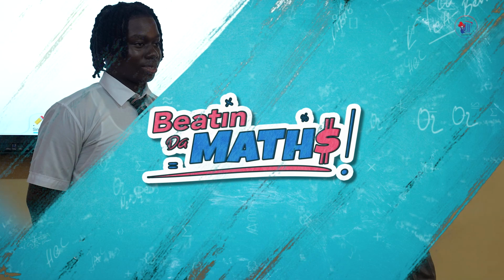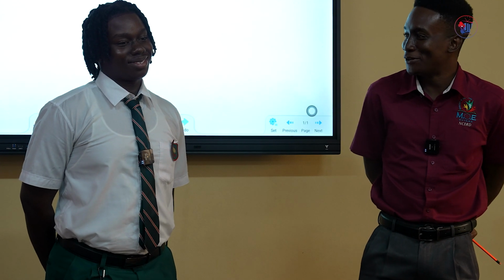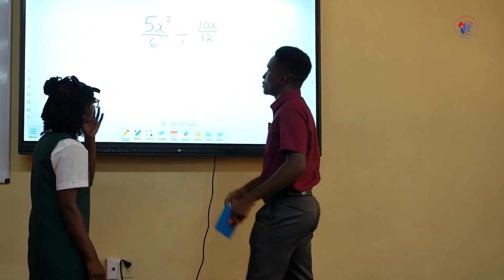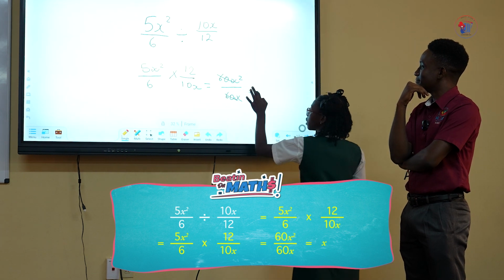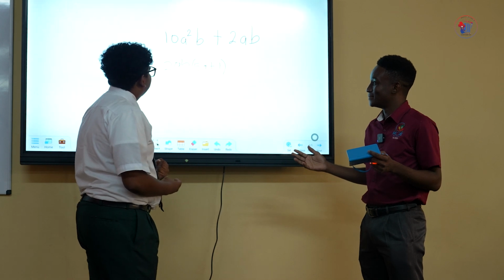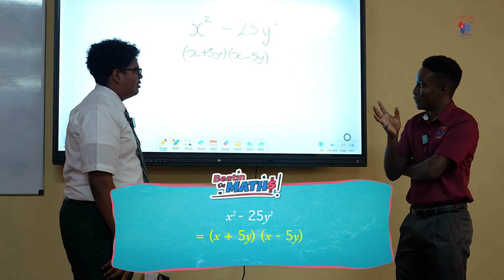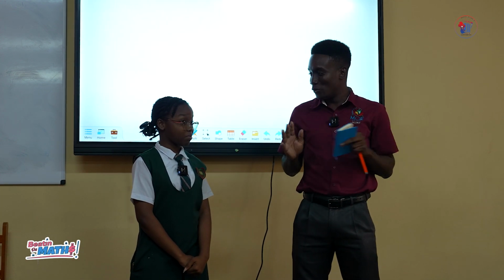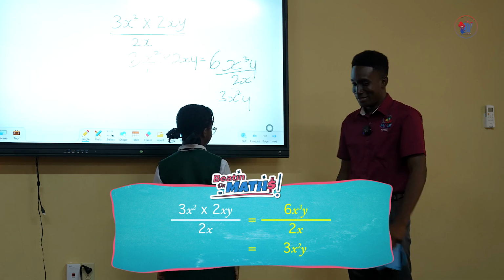Beatin Da Maths - Season 2 Episode 2